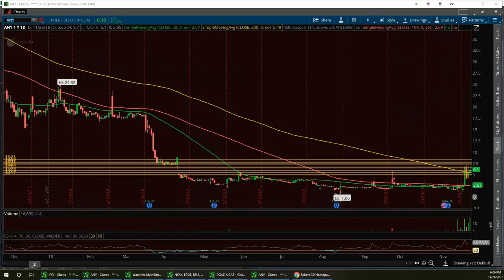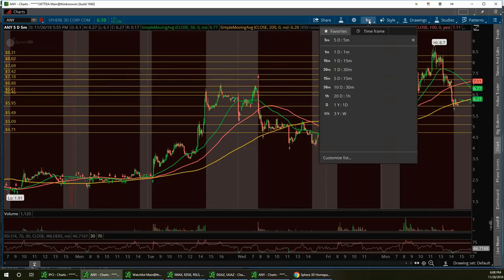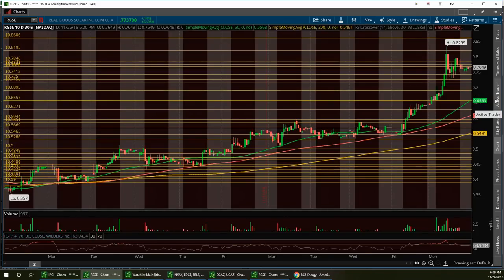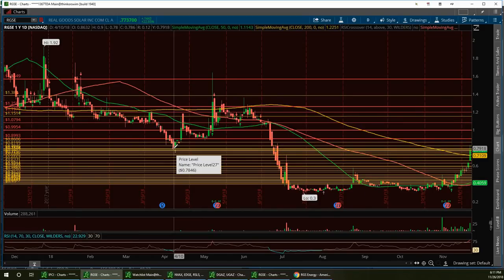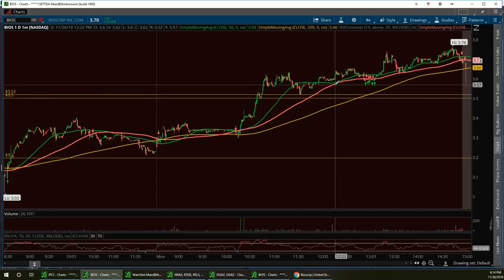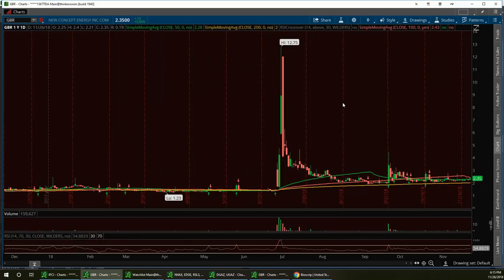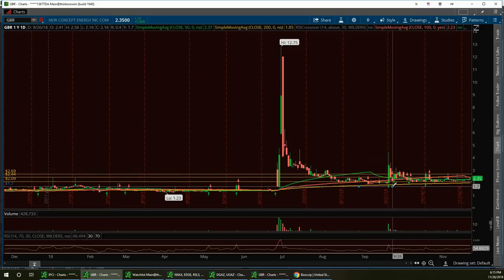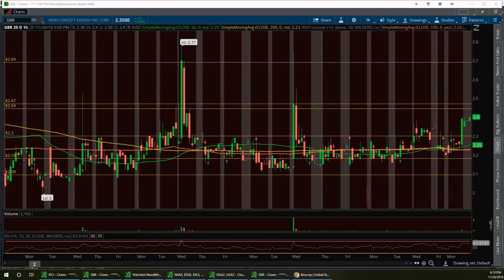Vegas & Jim Wall Street Report $ANY $RGSE $BIOS $GBR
Then after you have downloaded the APP you can check out the room FREE for 2 Weeks, here

We are on voice all day together during the day with real time trading analysis and coaching! Come learn with us . Nothing to lose! Let your experience with us decide ! After that it is 35$ a month less than a cup of coffee!

'Pop by and don't be :relaxed:️ shy.

If your are interested to be on our waiting list for OTC coaching please comment in our videos .

We will also be having coaching classes for stocks as well separate from OTC as they are a different market!

Now accepting DECEMBER members for OTC Classes

The November OTC classes are SOLD OUT!!!

so please message us if you are interested so we can send you the details!

The classes will be 2 x a week live in a private channel and the fee is 49.99 for the month if you want to learn comes out to 2.20 a class!

If you miss a class you will have access to the recordings!

channel